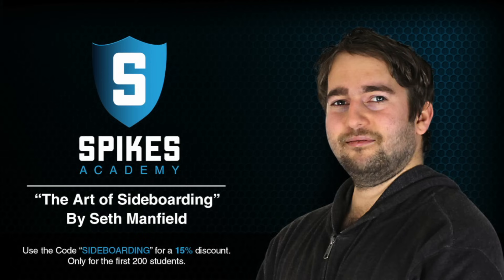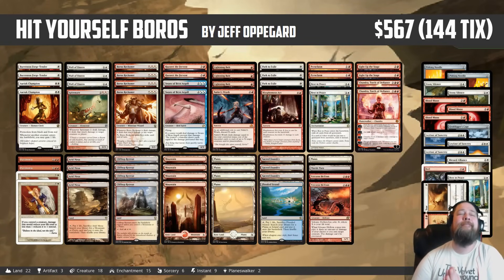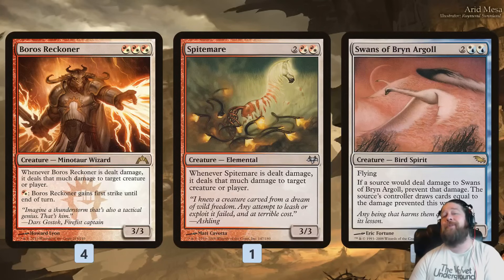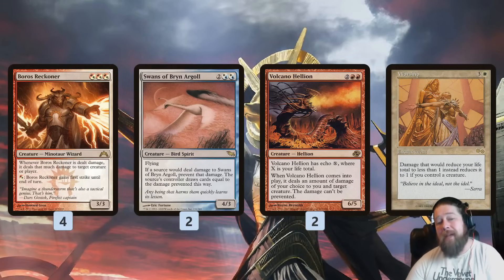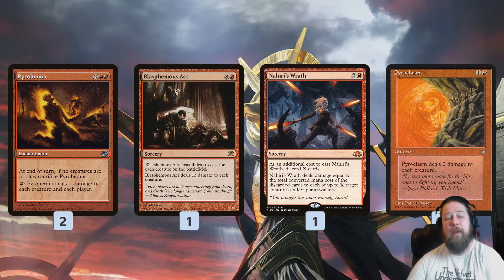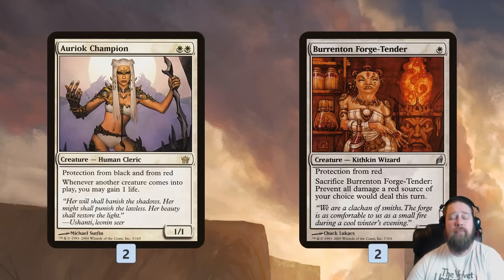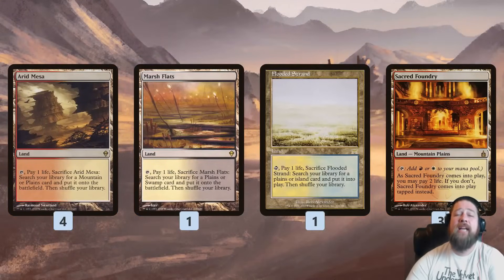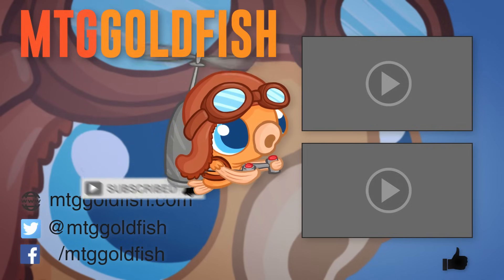Instant Deck Tech: Hit Yourself Boros (Modern)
Is damaging our own creatures for value a legitimate plan in Modern? Let's discuss!

The show today is brought to you be which is launching a new course titled "The Art of Sideboarding" with Seth Manfield.